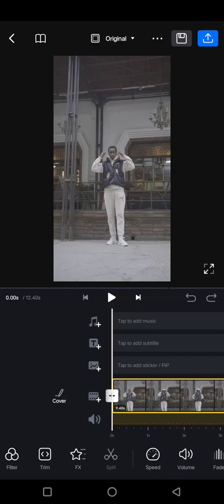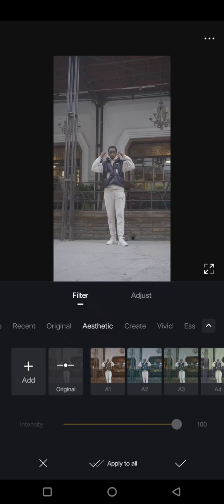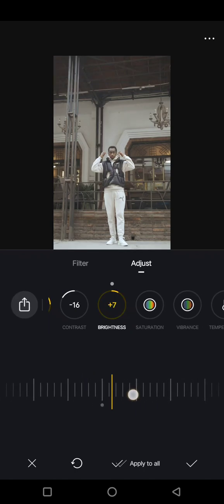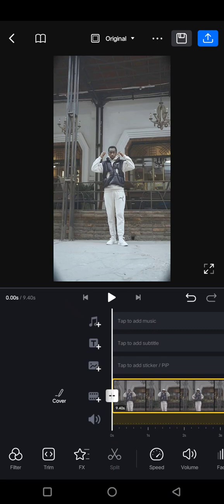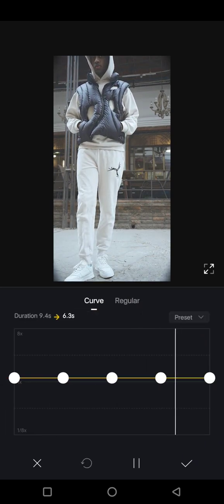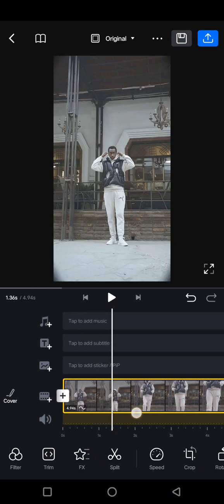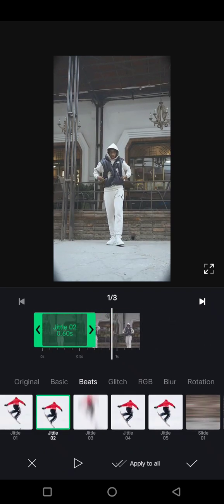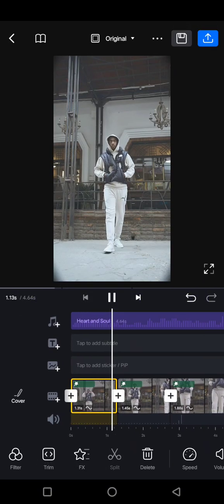❤ SIMPLE: Vn Video Editor Tutorial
Learn how you can edit your videos in VN Video Editor